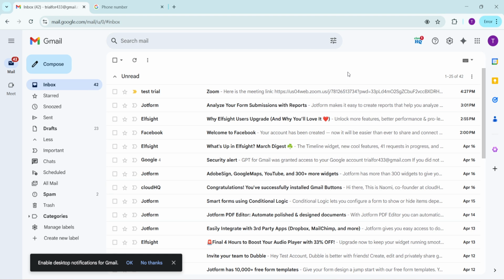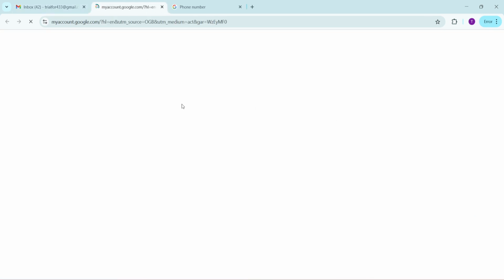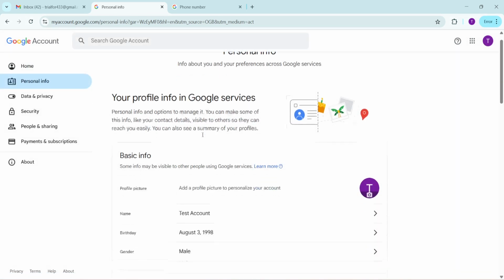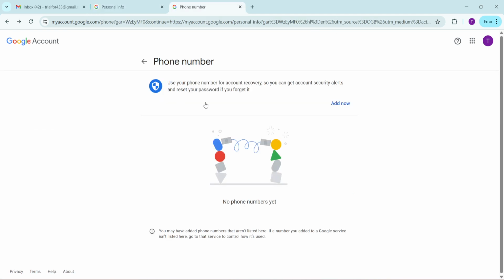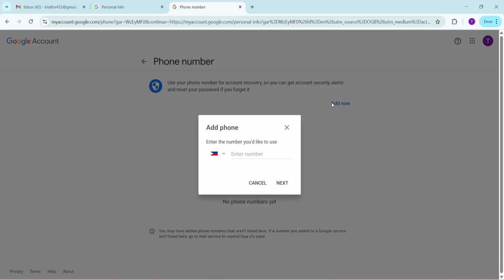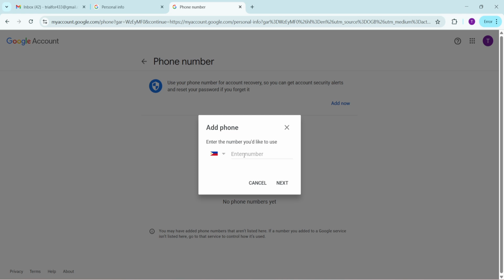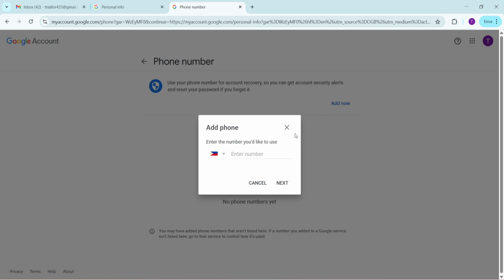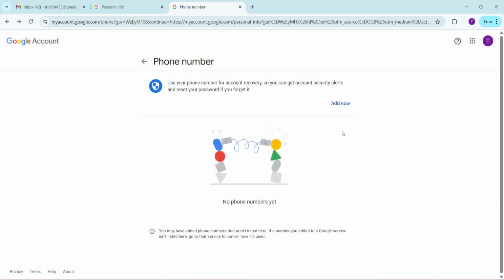How to Add 2 Contact Number in Gmail Id (Full 2025 Guide)